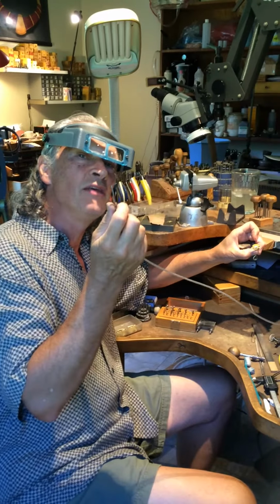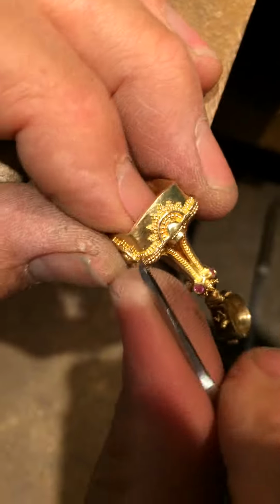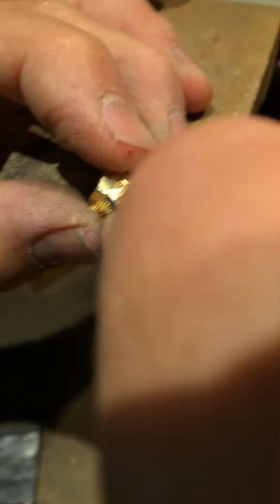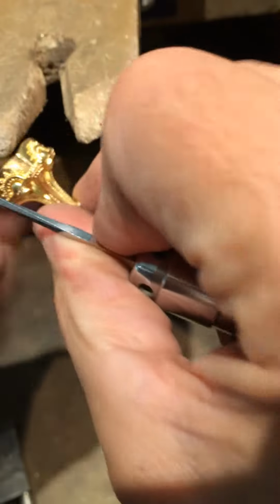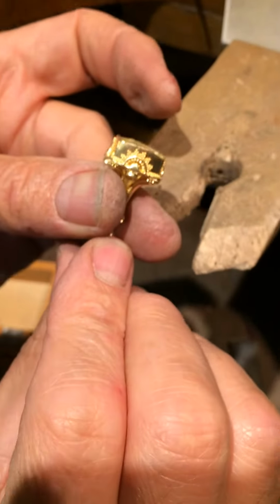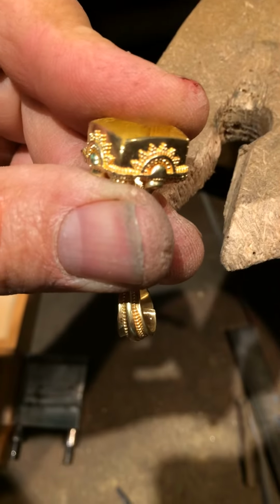Rose Quartz Pendulum Pendant #2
Kent Raible describes what needs to be done to correctly set a high dome cab/bullet professionally, meaning without the use of glue!